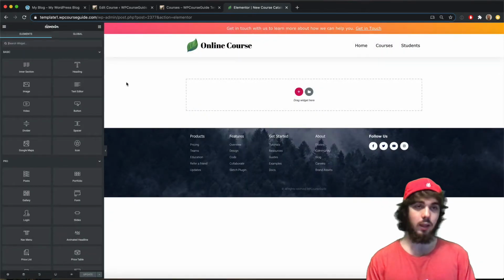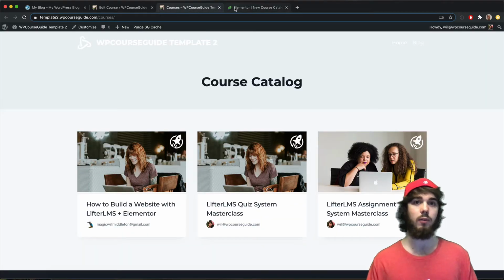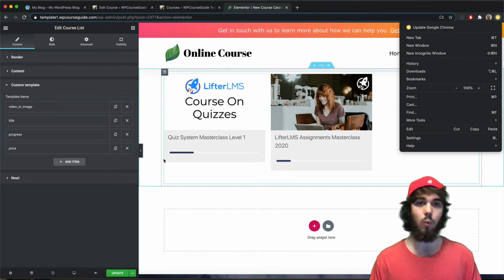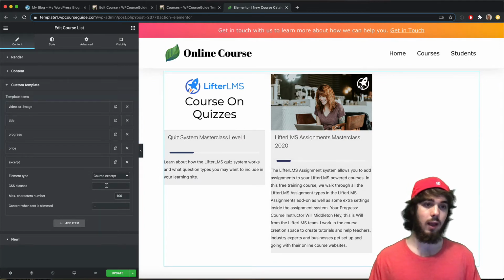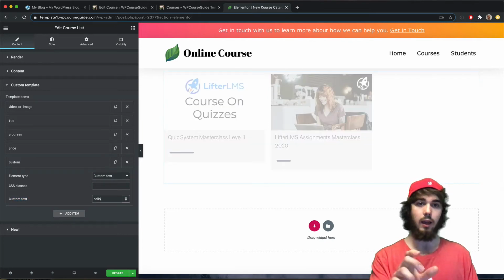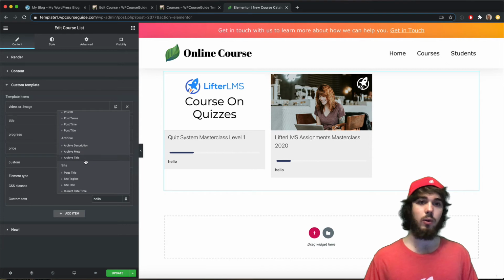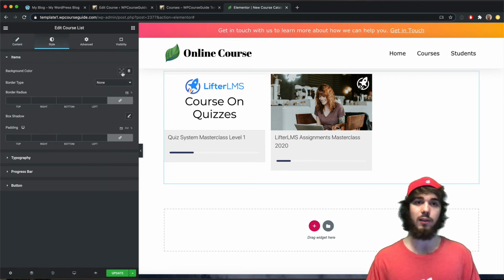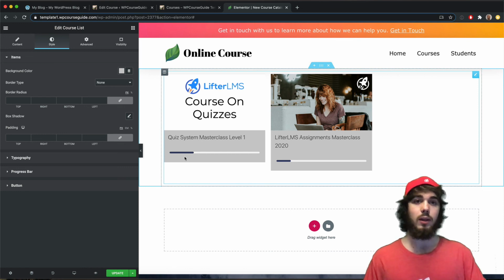Customize LifterLMS Course Catalog with Elementor and Lifter Elements from Tangible Inc.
In this video, I go through how you can use the Lifter Elements plugin from Tangible Inc. to customize your LifterLMS course catalog using Elementor.

You can manually create your catalog using Elementor and linking up your elements, but this is by far my favorite way to do it especially if you're working with LifterLMS and Elementor specifically.